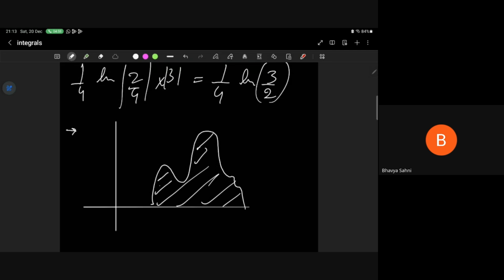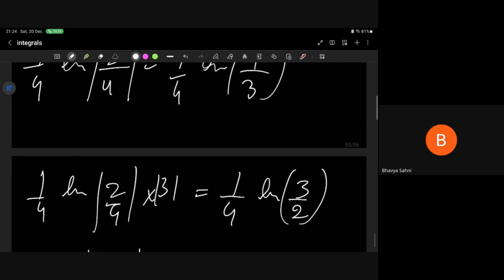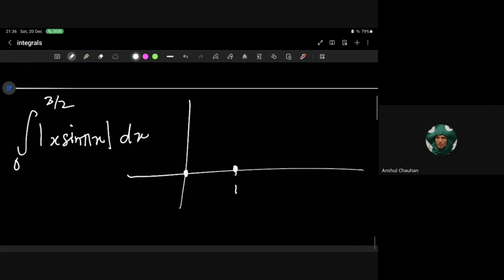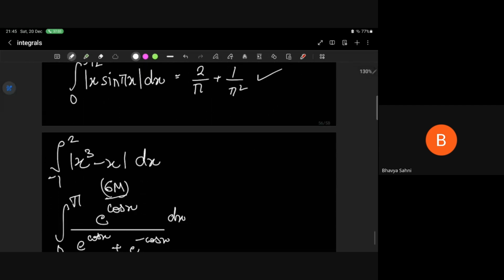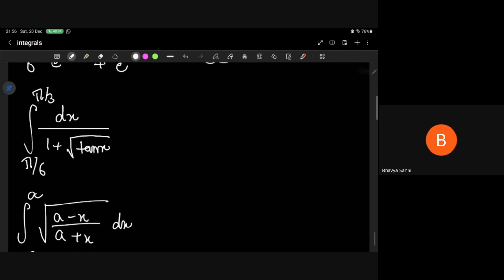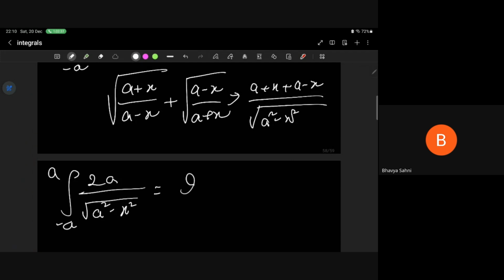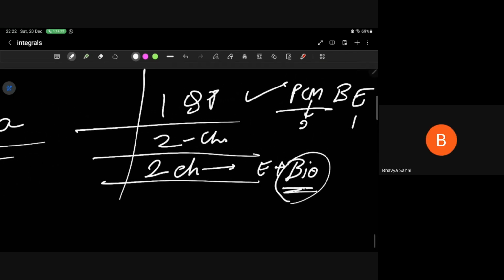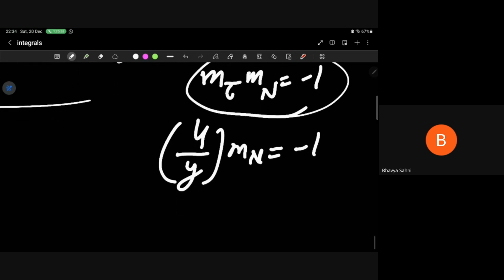JEE MATHS ONLINE CLASS Full video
NEET & JEE Crash Course
for young, curious minds🏆

✔ Concept clarity in each class
✔ Physics • Chemistry • Maths • Biology covered
✔ Logical thinking & problem-solving
✔ Confidence without pressure

🎯 Build the foundation today
🏆 Achieve big tomorrow

👉 Join Junior Robo
📩 DM us to enroll | Limited seats